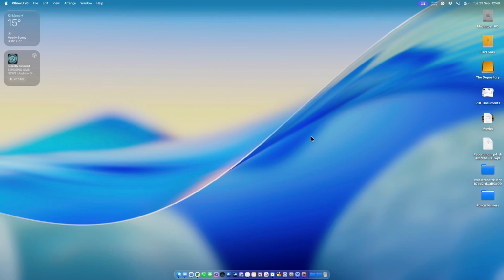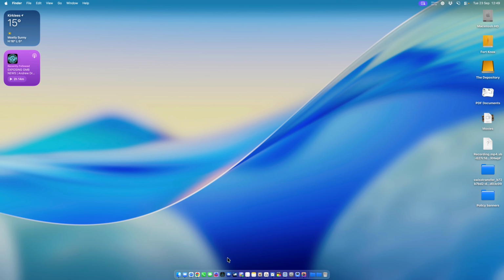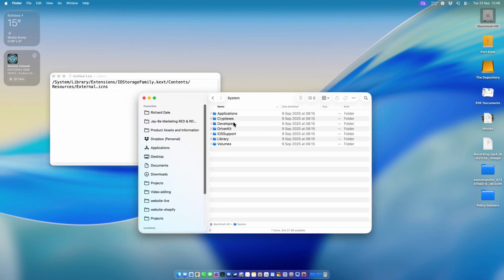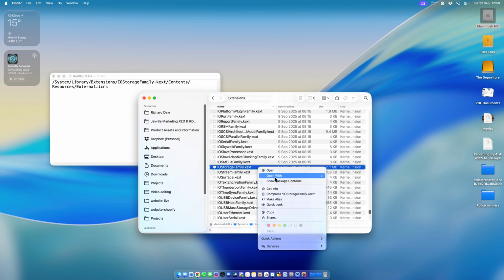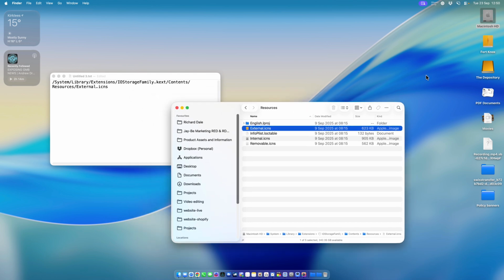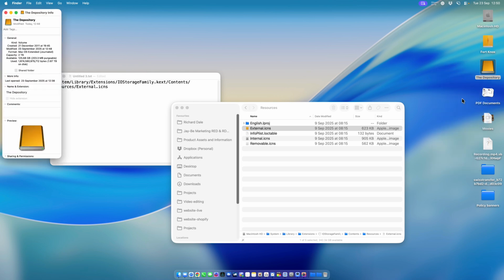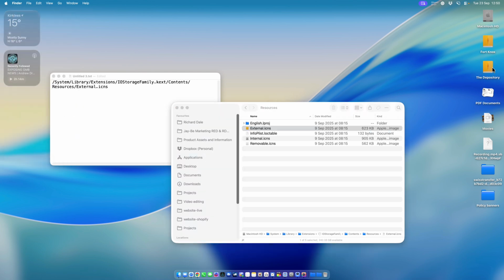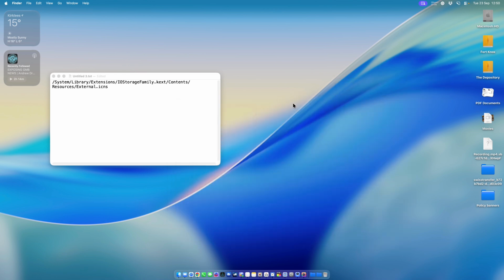How to fix macOS 26 Tahoe displaying old style icons for external drives.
Only a small issue but rather an annoying one, macOS Tahoe seems to struggle to decide whether to display the new icons on the old style ones. This short video shows to how to resolve this issue until it's patched out.